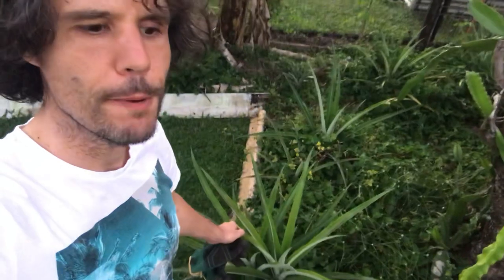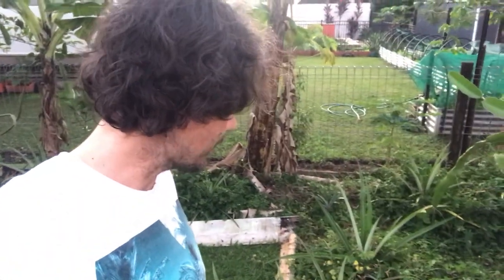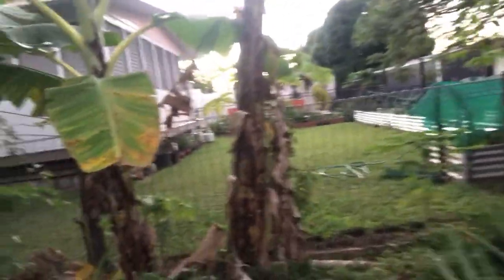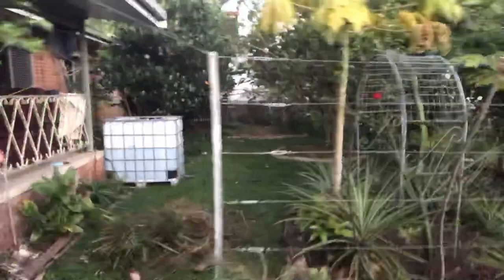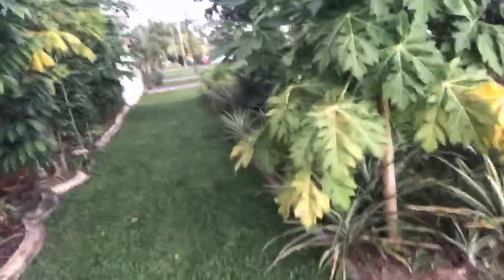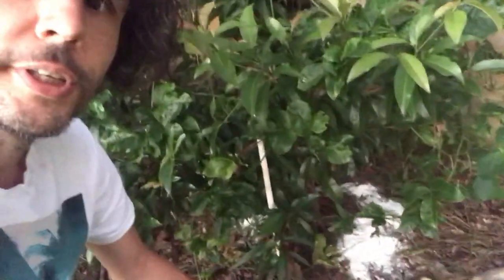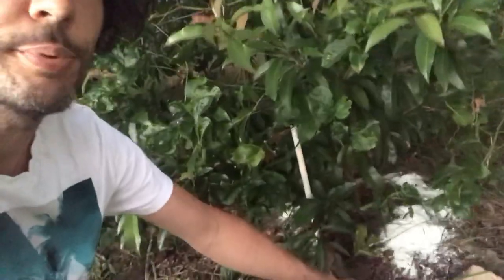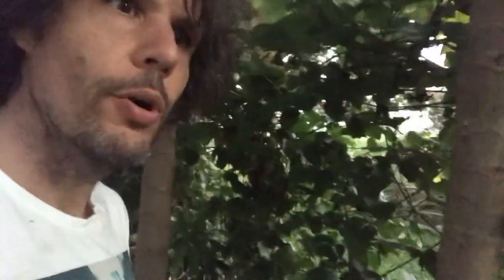Growing pineapples & part tour of The Tropical Urban Food Forest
Quick view of pineapples at the tropical urban food forest and how to grow them.